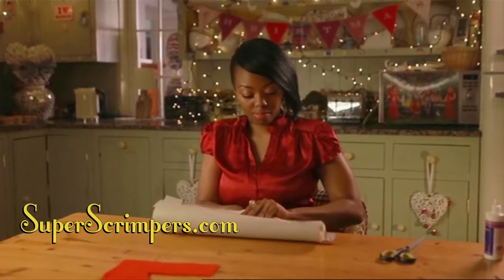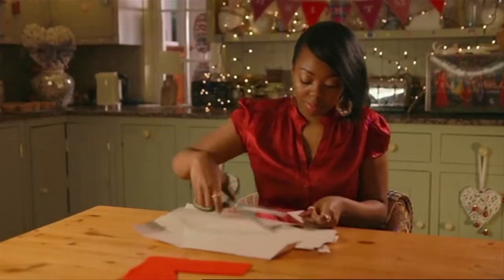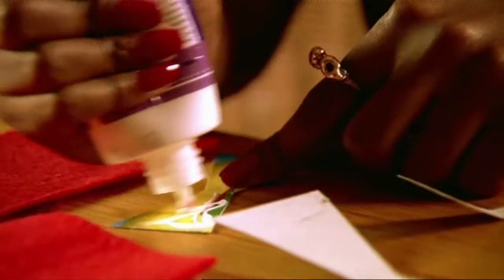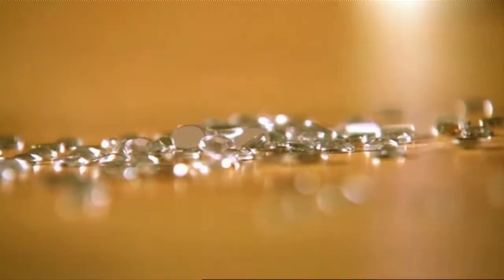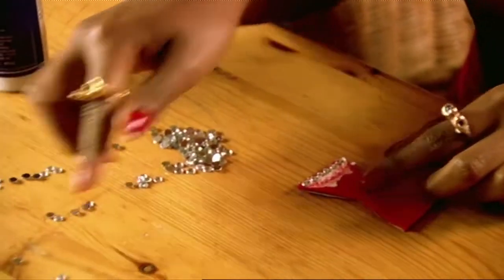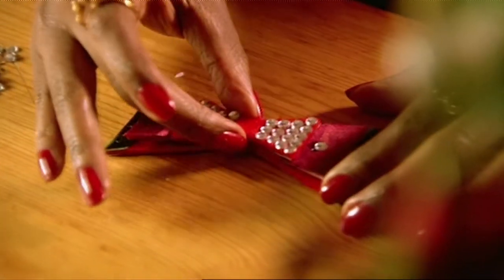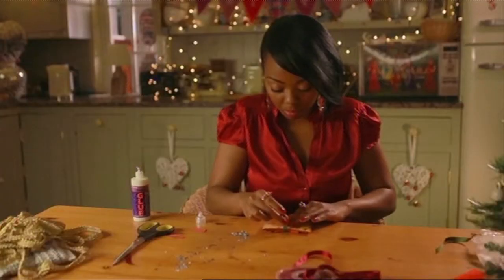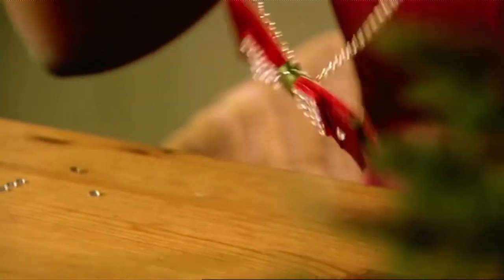Bow Tie Necklace | Lenique | Superscrimpers.com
a brand new website packed with money saving ideas from and inspired by Channel 4's TV show SuperScrimpers. This new site will present cash-savvy solutions to everyday economic woes which could help you live better for less.

Make some jewellery at home as gifts for your friends this Christmas, or even for your home-made Christmas Crackers. Lenique shows you how to make some party season bling out of a cereal box and some bits and pieces costing virtually nothing.